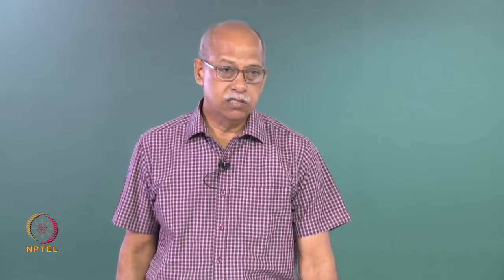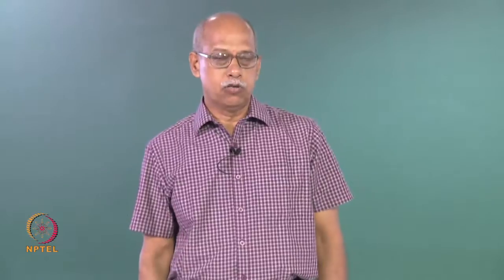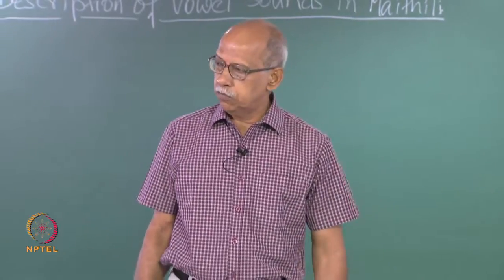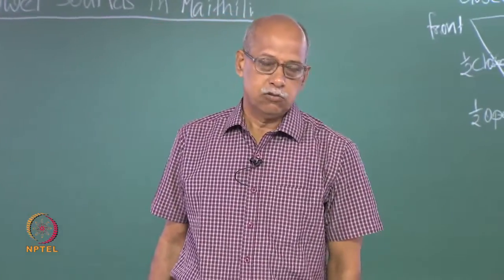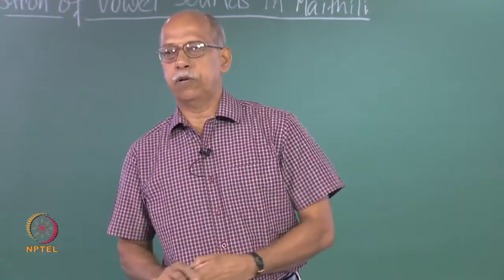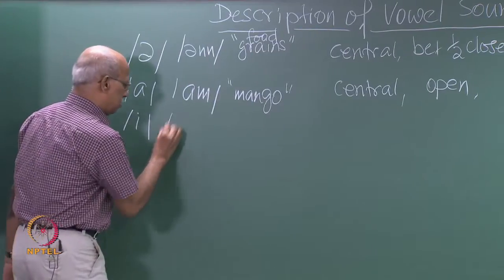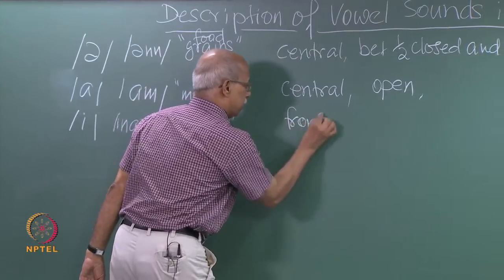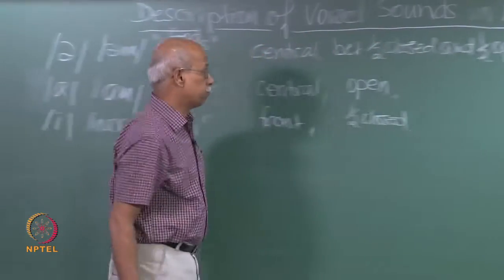Mod-01 Lec-12 Diphthong